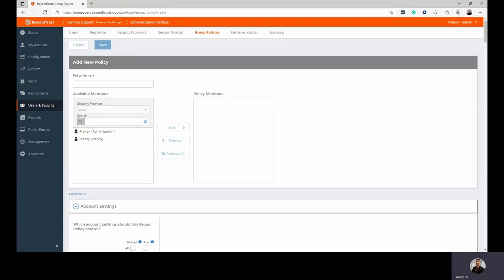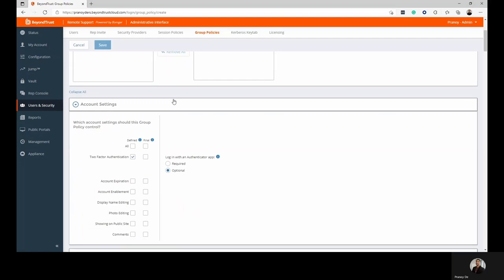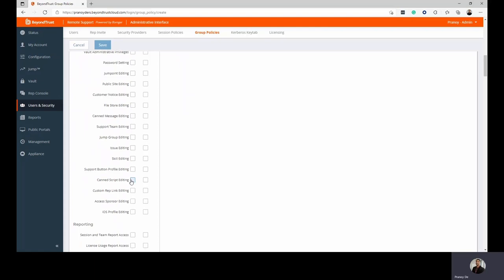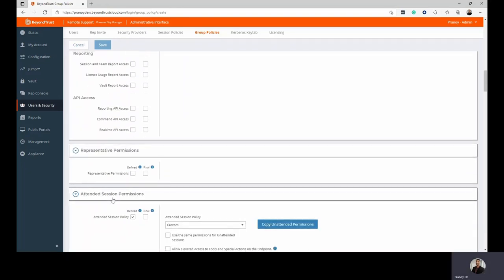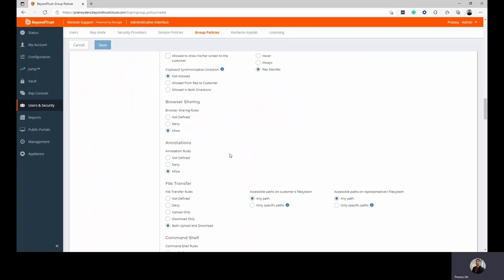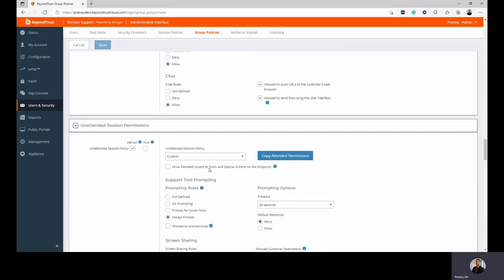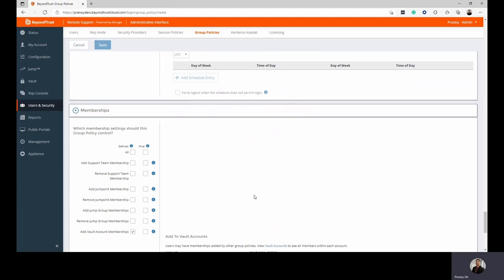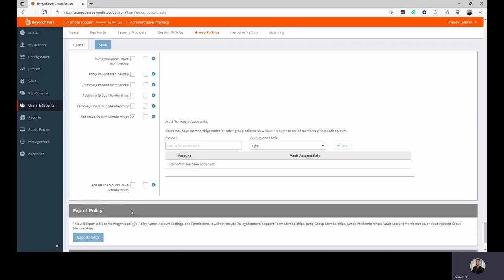Here's How to set up Group Policies in Remote Support